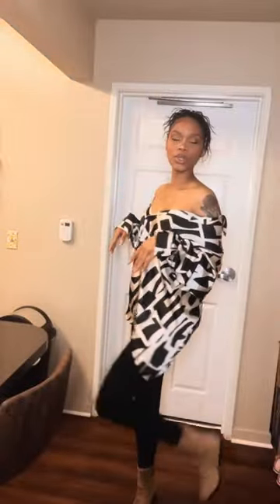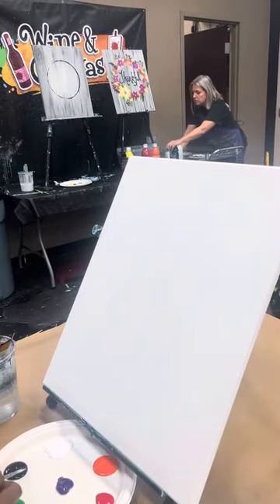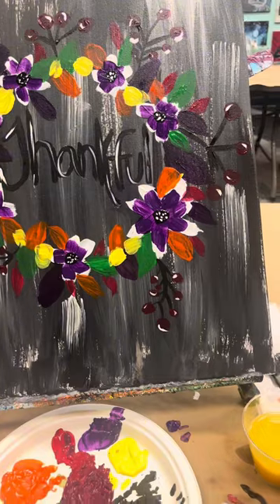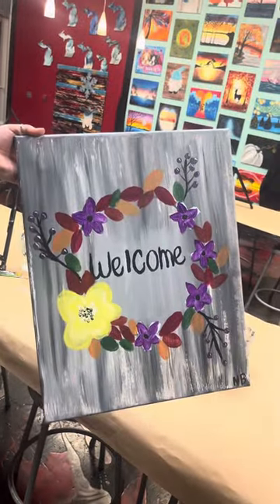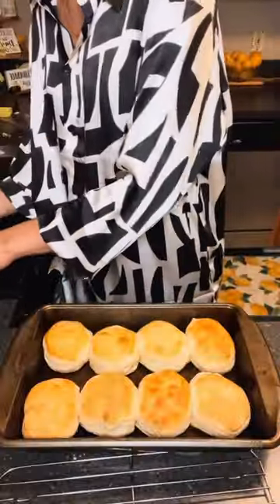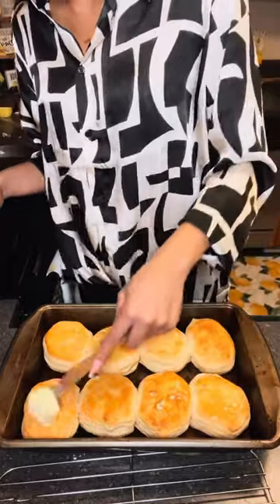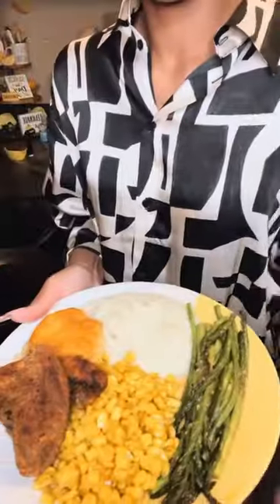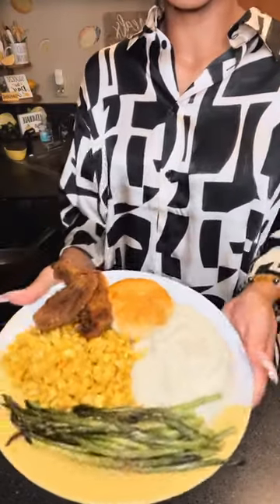VLOG: Canvas Painting/Fried Mushroom Recipe